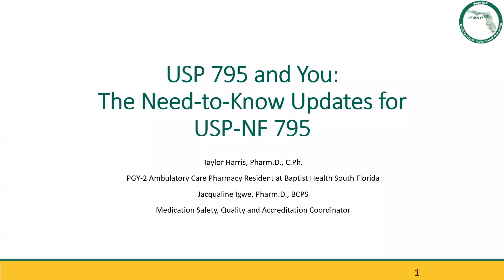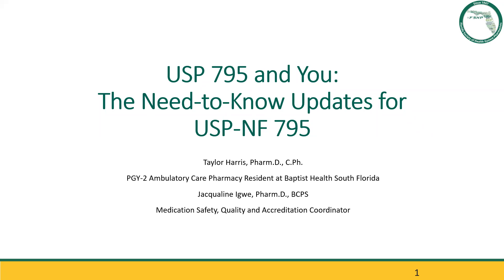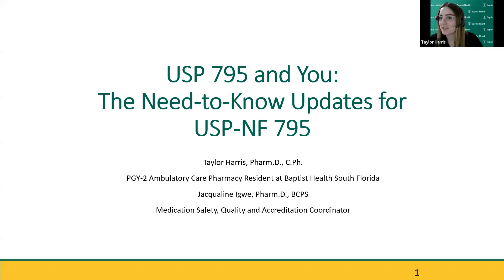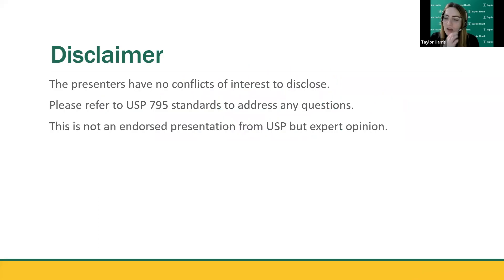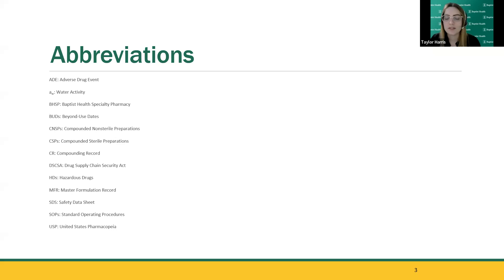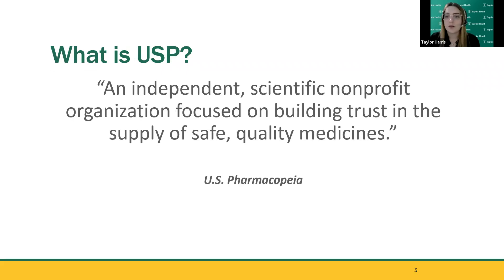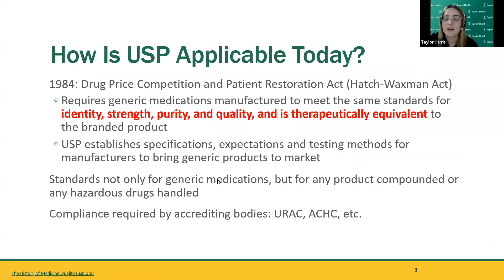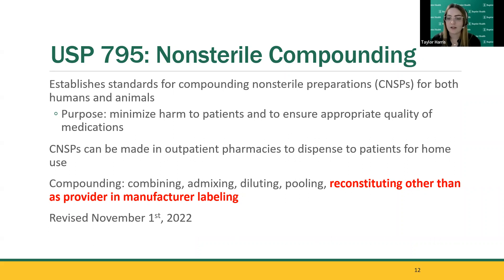USP 795 and You: Need-To-Know Updates for USP-NF795 | FSHP Med Safety Journal Club #2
USP 795 and You: Need-To-Know Updates for USP-NF795
Presented by Taylor Harris, Pharm.D., C.Ph. and Jacqualine Igwe, Pharm.D., BCPS